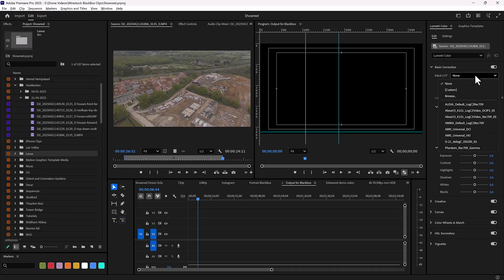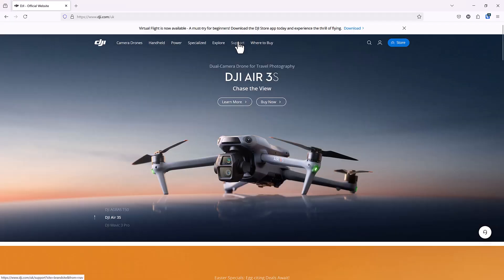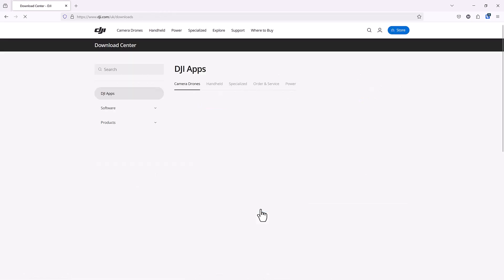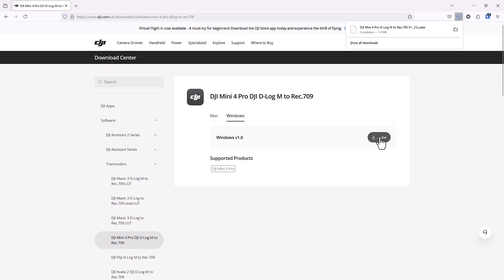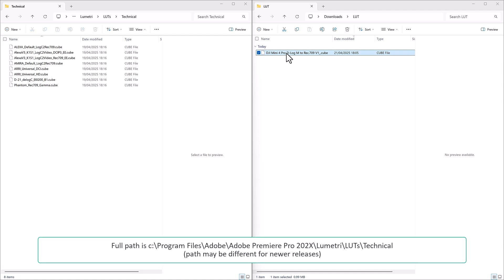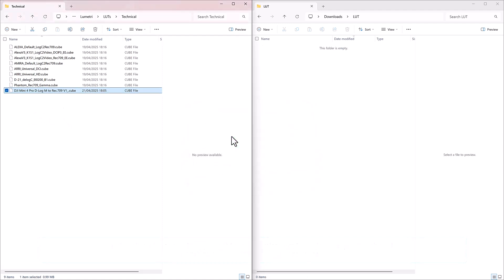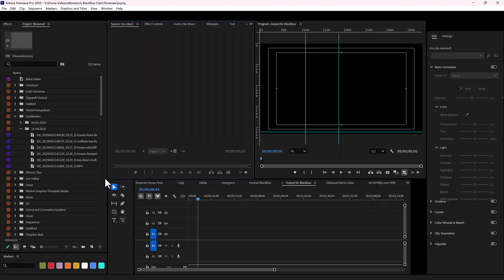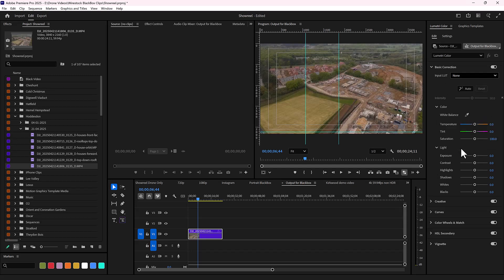How to install D-LOG M to DJI Rec.709 conversion LUT into Adobe Premiere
This video shows you how to install the DJI .CUBE file that converts D-LOG M footage to REC.709.

D-LOG M footage will look washed out by default, but it will store more colour information, allowing you to apply greater colour correction when editing.

You can download a free conversion tool, or LUT, from the DJI website, however it's not immediately clear how to permanently add this to Adobe Premiere.

If you use the Input LUT Browse facility, it will only add it for the selected footage - the next time you add some footage and pull down the Input LUT dropdown it won't be listed. So, you have to download the LUT and install it into a specific folder.

The folder where you need to place the LUT may differ, depending on your version of Premiere and operating system, but one trick (not covered in the video) is to search for *.cube within the Adobe folder and all subfolders - this should help you to identify the right folder. Another hint is to look at the existing LUTs that appear in the Input LUT dropdown - when you search for *.cube, the folder in which they appear is the folder that you need to place the downloaded DJI LUT.